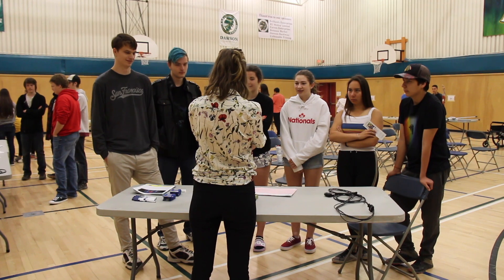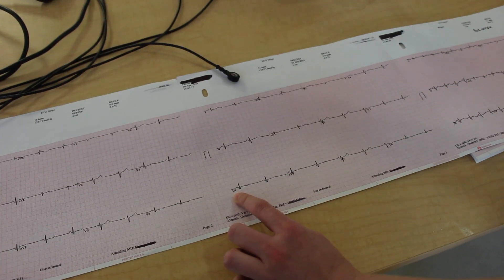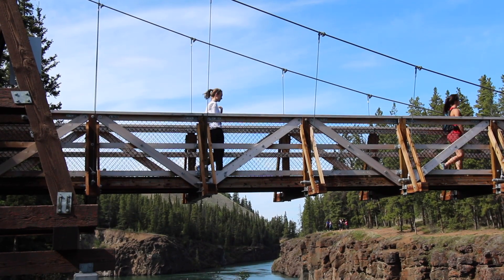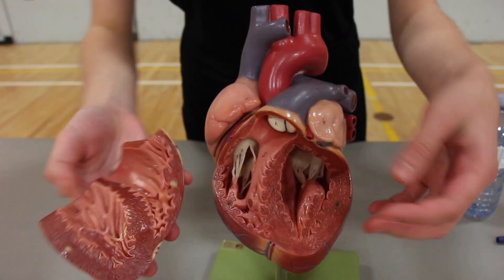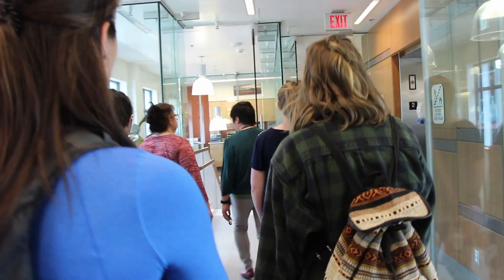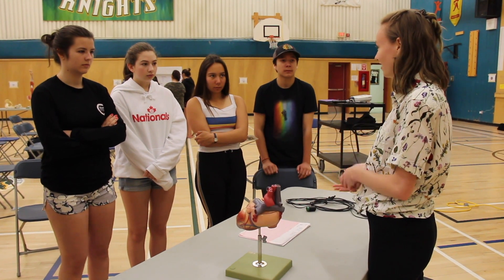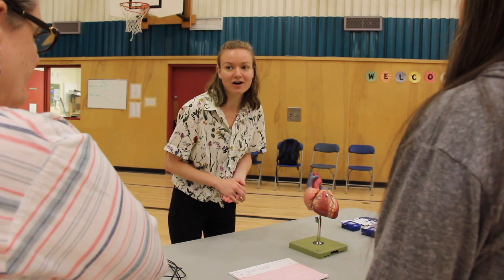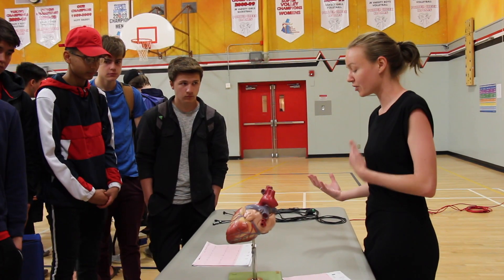Cardiology Tech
Learn about a career as a cardiology technologist, from a student’s perspective.

The Healthcare Travelling Roadshow is a grassroots initiative to provide healthcare professional exposure to rural youth, and rural exposure to healthcare professional students. Conceived at UNBC, the roadshow is now a provincial initiative, involving many partners. The Virtual Healthcare Roadshow is an online extension of the Healthcare Travelling Roadshow, which aims to provide a taste of different healthcare careers, from the perspectives of a student trainee.